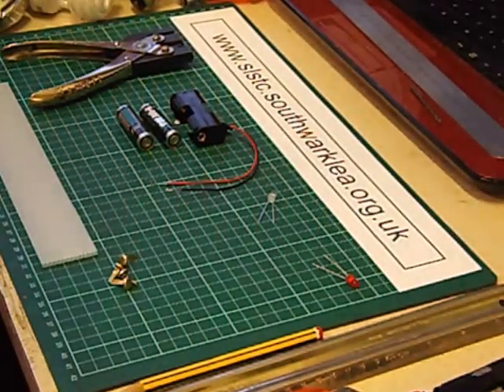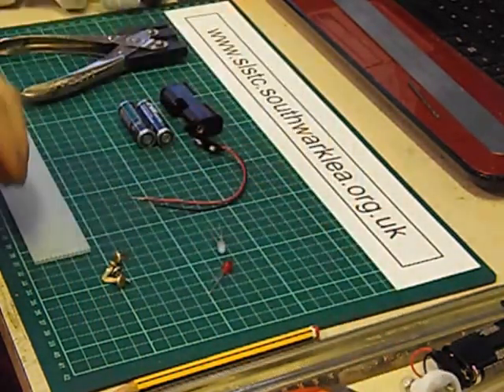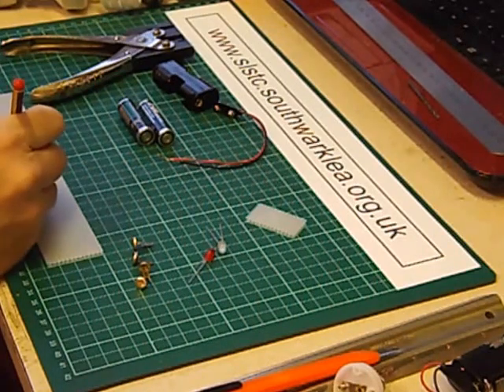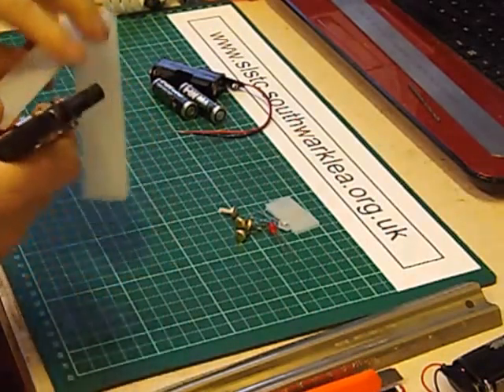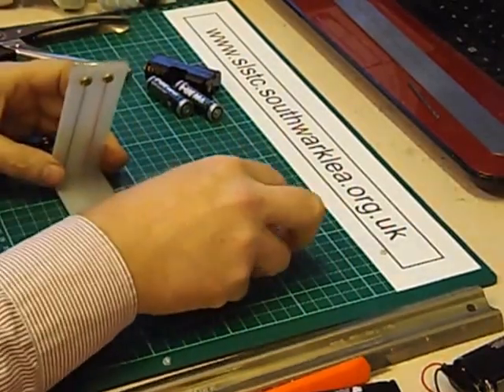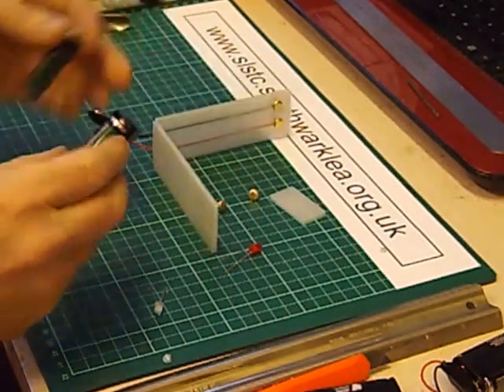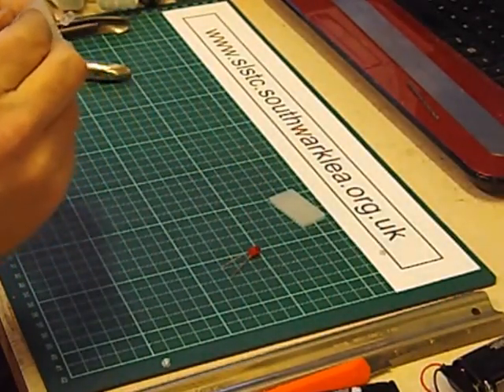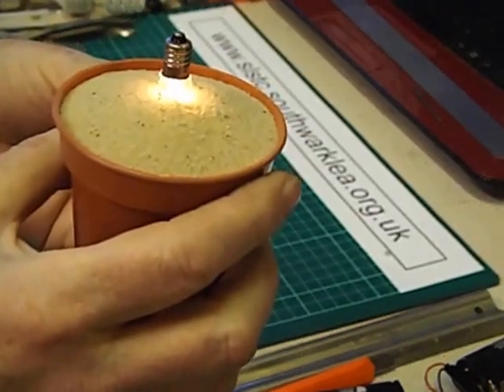How to make a LED torch